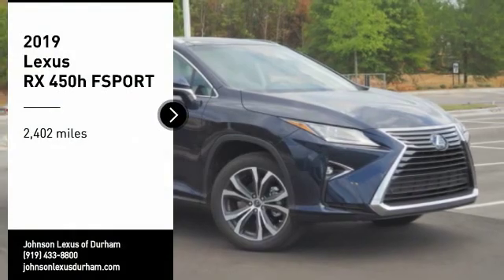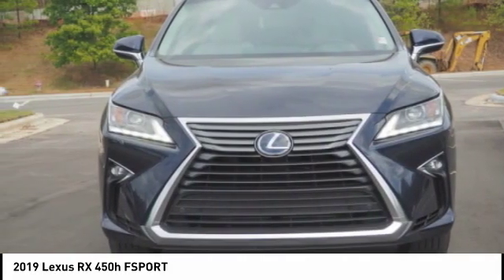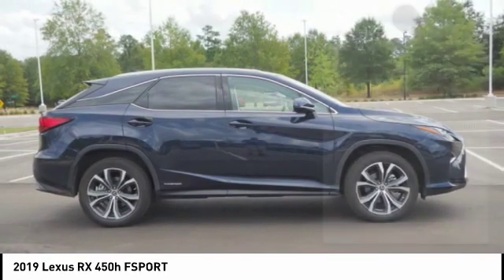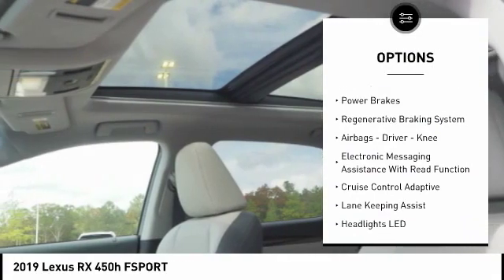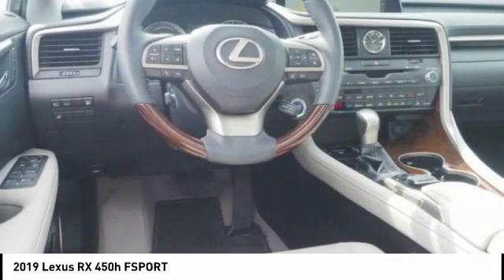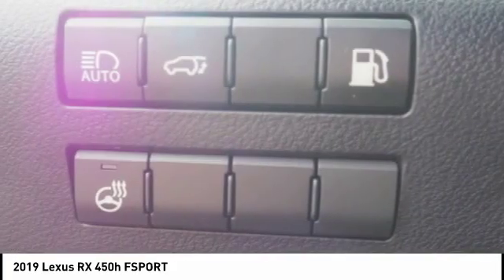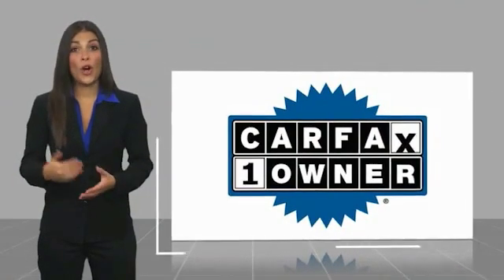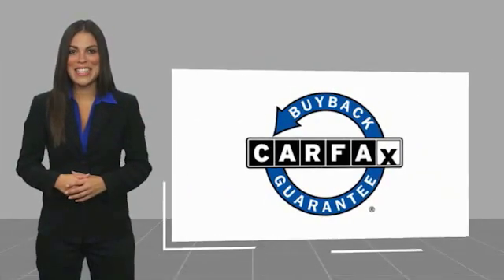2019 Lexus RX 450h for sale in Durham NC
2019 Lexus RX 450h for sale in Durham NC - Stock # D36379TA
Year: 2019
Engine: 3.5L V-6 cyl
Transmission: eCVT
Mileage: 2,410 miles
MPG Range: 31/28
Exterior Color: Nightfall Mica
Interior Color: Stratus Gray
Address:
VIN: 2T2BGMCA7KC033405